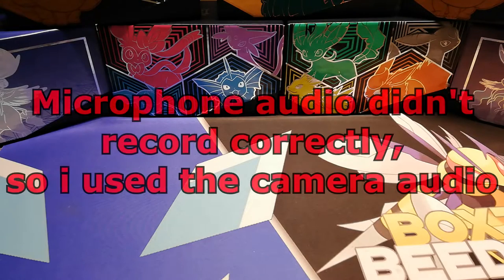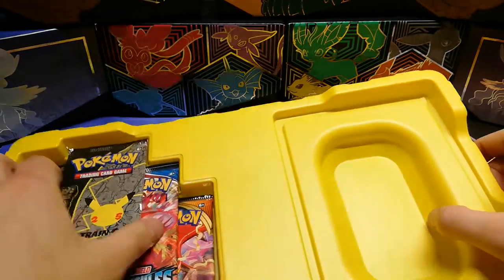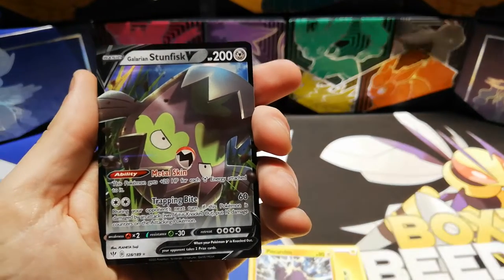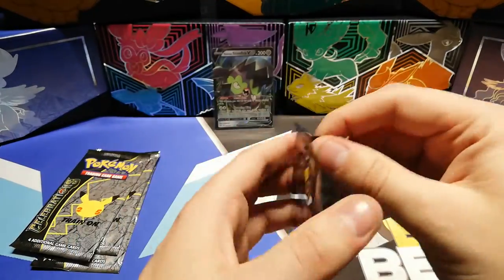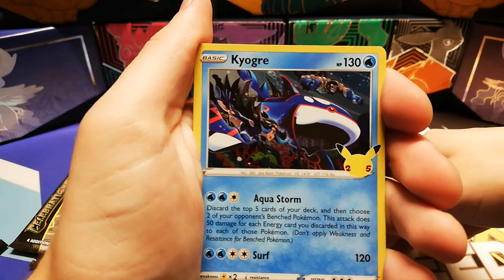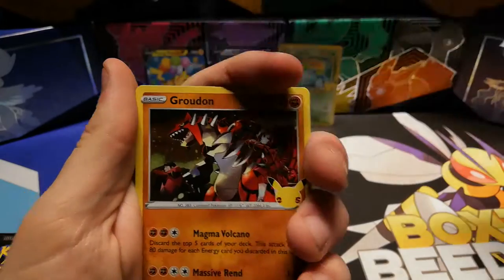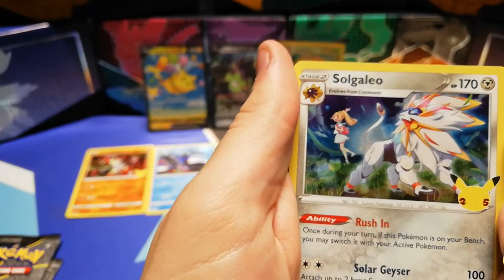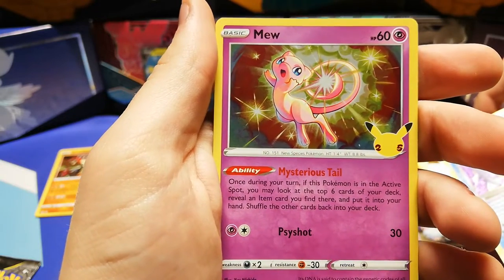Pokemon TCG Celebrations Pikachu V-union box Opening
We are opening the Celebrations Pickachu V-union box.